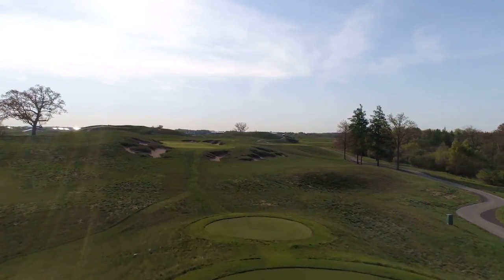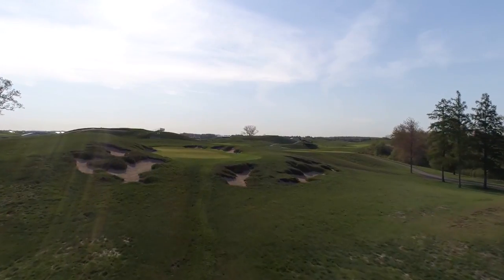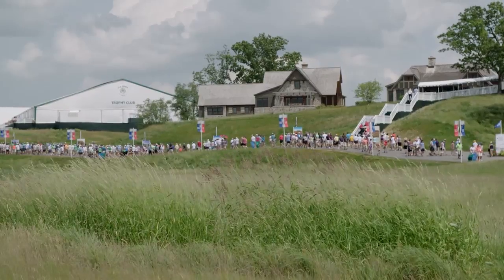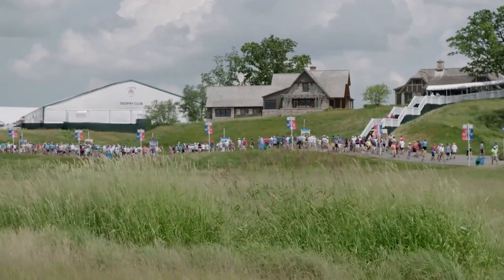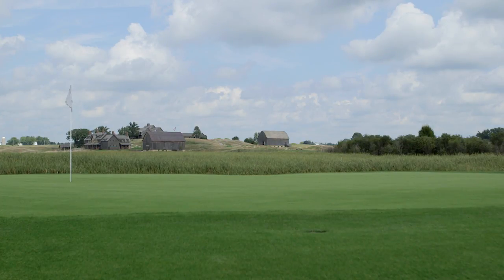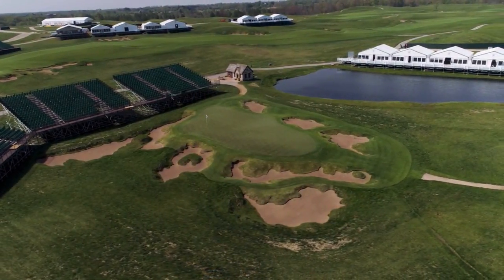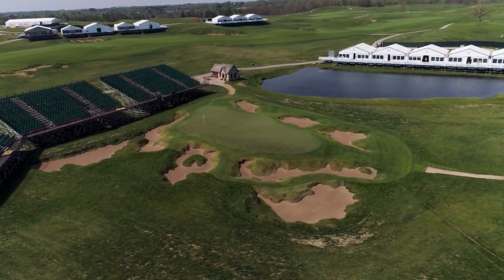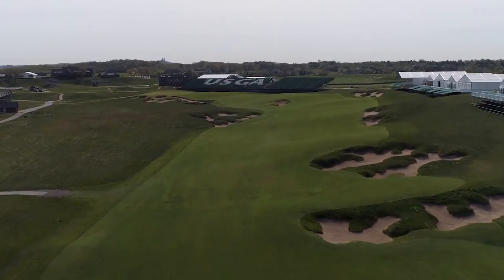What will Erin Hills' setup look like this weekend? | GOLF.com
With a gettable course and low scores galore, how do we think the USGA will set up Erin Hills going into the weekend of the 2017 U.S. Open?